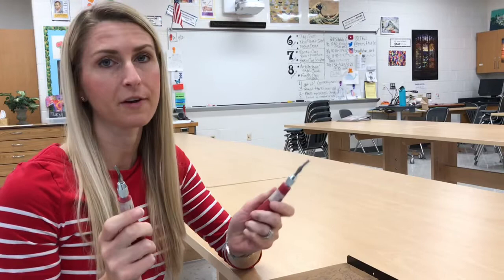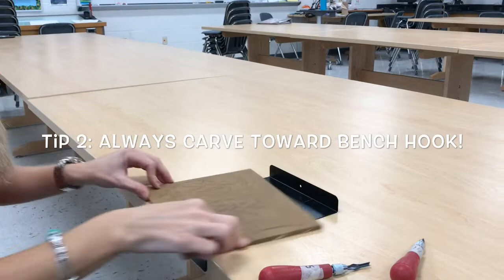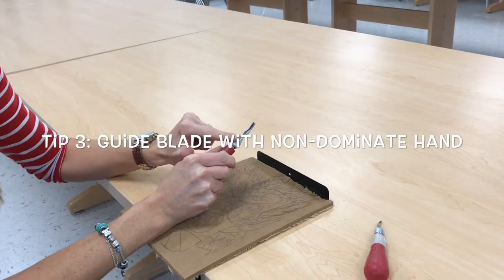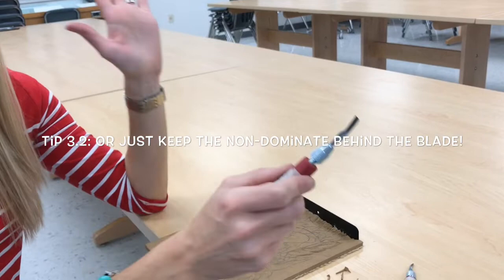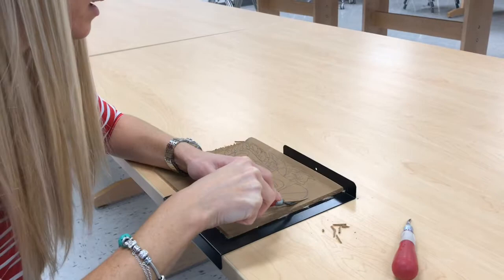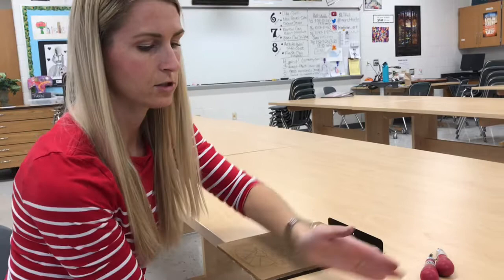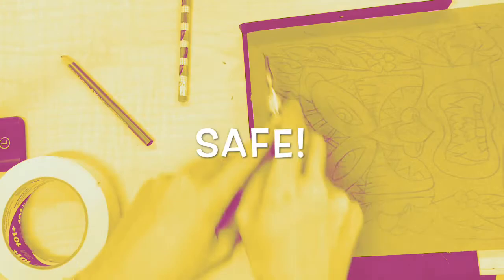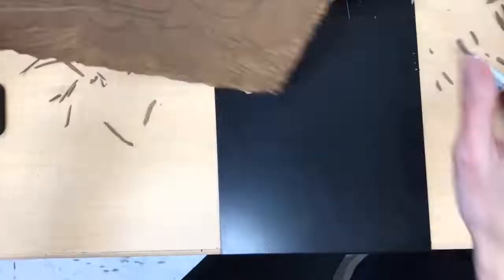Linoleum Carving 101 (Basics)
This video tutorial will teach you how to safely and successfully carve linoleum for printmaking or for bas-relief painting. I will demonstrate carving Wondercut linoleum from Dick Blick using Speedball linoleum block cutters (gouges size 1 and 3). Link to product here:

To see STUDENT EXAMPLES and WORKS IN PROGRESS from my art room, check out:
@brambleton_art on INSTAGRAM
@mrsthiele on TWITTER

KEEP CREATING! :)